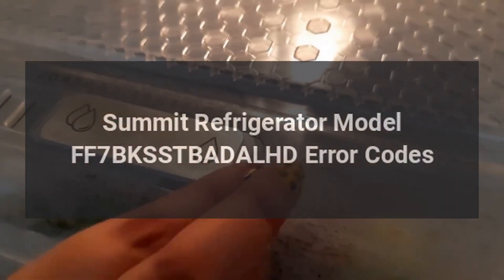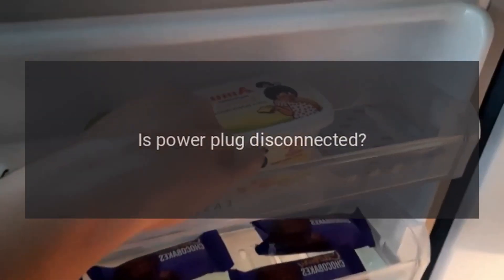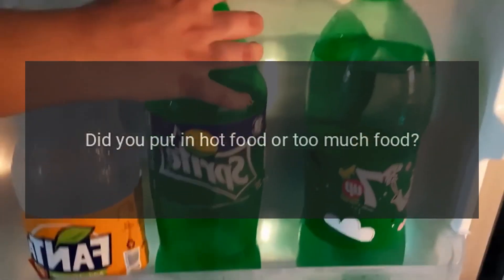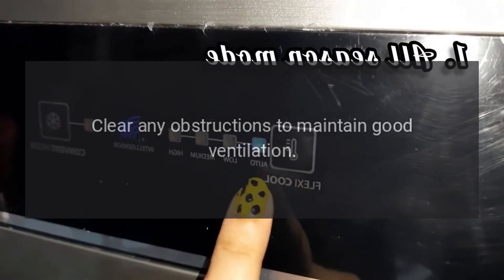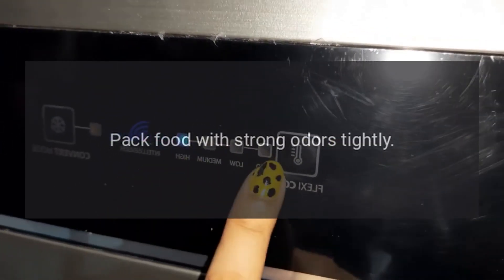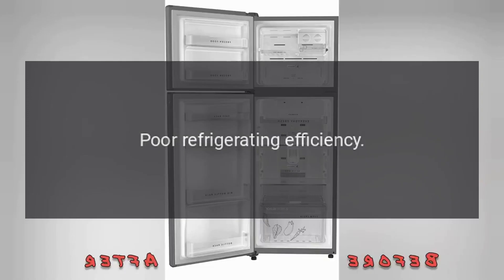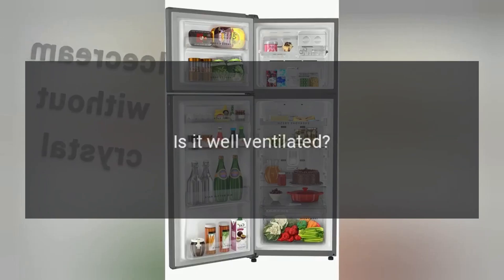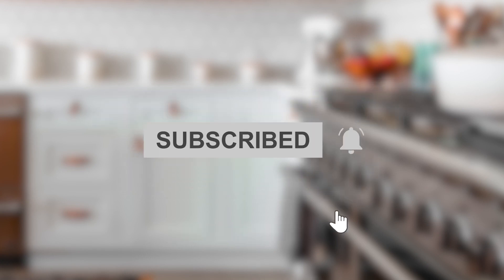Summit Refrigerator Model FF7BKSSTBADALHD Error Codes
Summit 24 Inch Freestanding Counter Depth Compact Refrigerator with 5